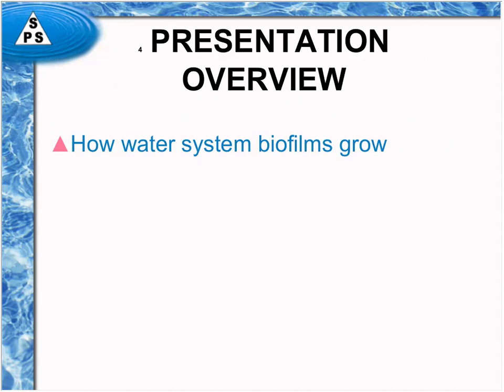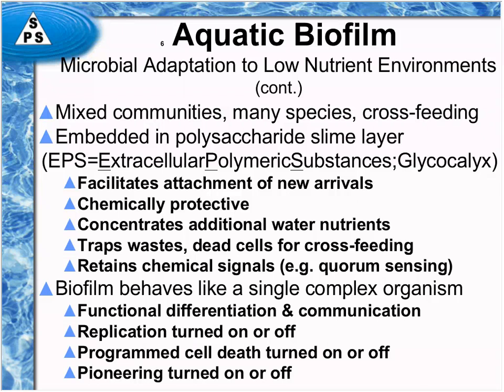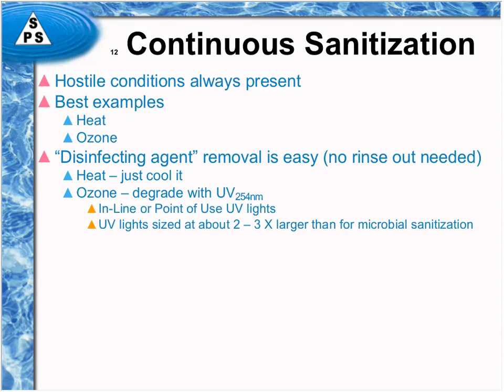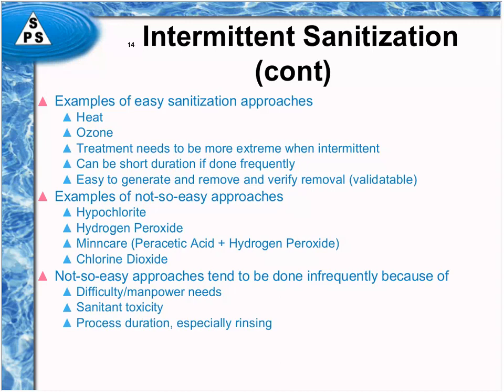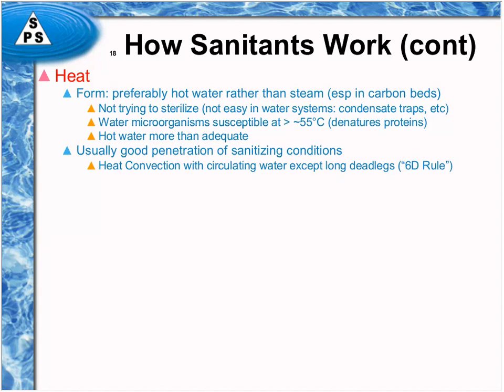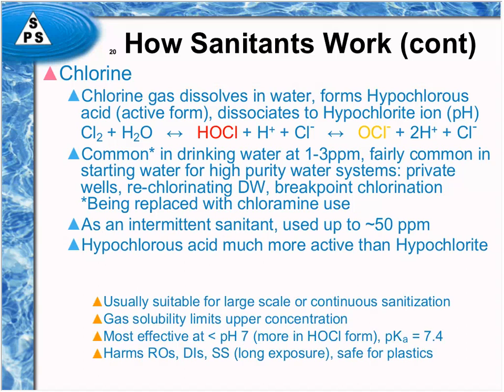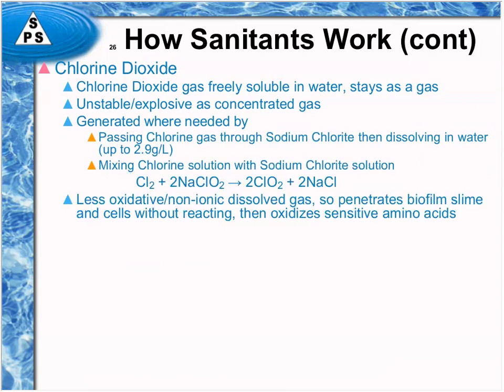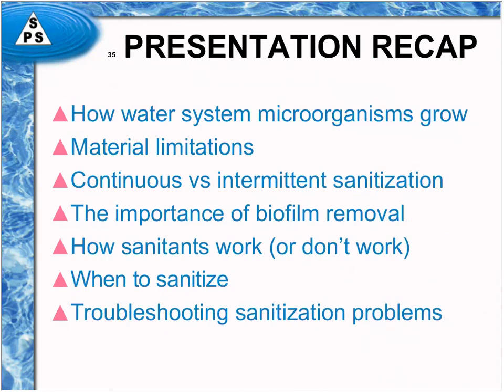Key Concepts in Successful Water System Sanitization - NetZealous LLC DBA GlobalCompliancePanel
This webinar will be valuable for all companies that operate WFI or Purified Water systems, particularly for those in FDA, EMA, and AAMI regulated industries, including Medical Devices, Diagnostics, Pharmaceuticals, and Biologics fields, as well as consumer products and cosmetics companies.